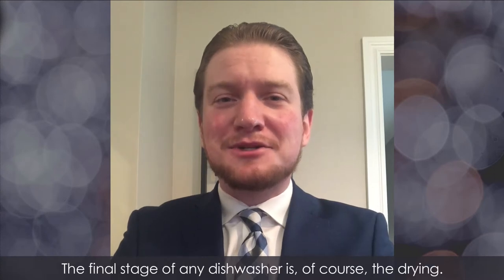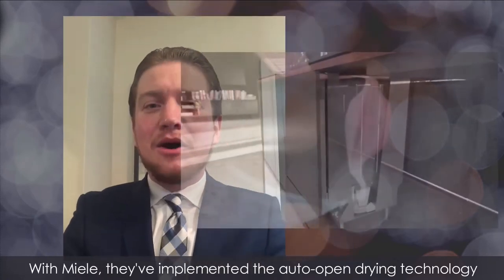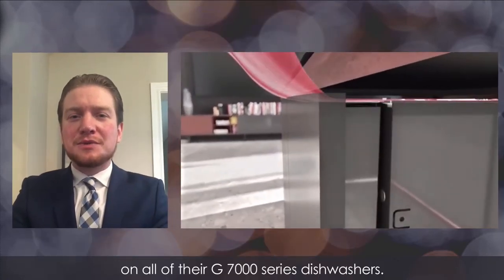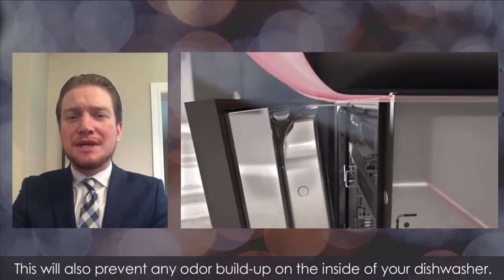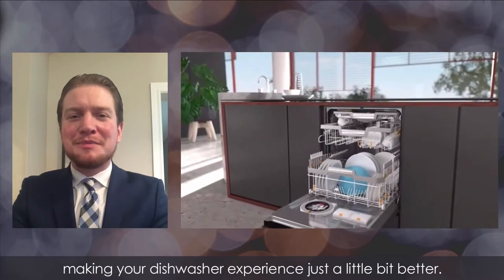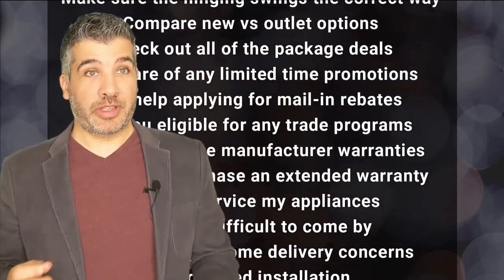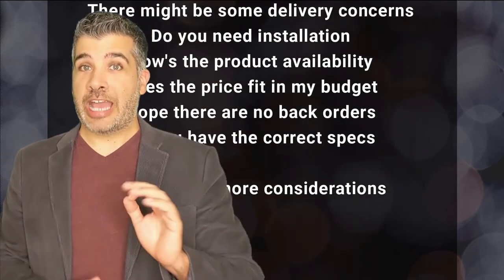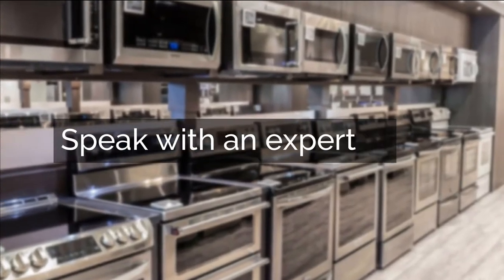Miele - Auto open on G7000 dishwashers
Steel Cod Expert Series - Featuring Brendon Stevenson from Tasco Appliances

The final stage of any dishwasher is, of course, the drying.

With Miele they've implemented the auto-open drying technology on all of their G 7000 series dishwashers. This will pop open your dishwasher at the end of its cycle to allow for remaining steam to escape, resulting in dryer dishes.

This will also prevent any odor buildup on the inside of your dishwasher. Again, just another feature from Miele making your dishwasher experience just a little bit better.

Related Models

G 7106 SCU - 24" Dish - Pre-Finished With Front Controls
G 7156 SCVi - 24" Dish - Fully Integrated
G 7156 SCVi SF - 24" Dish - Pre-Finished With Top Controls
G 7316 SCU - 24" Dish - Pre-Finished With Front Controls
G 7366 SCVi - 24" Dish - Fully Integrated
G 7366 SCVi SF - 24" Dish - Pre-Finished With Top Controls
G 7516 SCi - 24" Dish - Panel Ready With Front Controls
G 7566 SCVi - 24" Dish - Fully Integrated
G 7566 SCVi SF - 24" Dish - Pre-Finished With Top Controls
G 7591 SCVi - 24" Dish - Fully Integrated, K2O (ADA)
G 7596 SCVi - 24" Dish - Fully Integrated, K2O
G 7916 SCi - 24" Dish - Panel Ready With Front Controls
G 7966 SCVi - 24" Dish - Fully Integrated, K2O